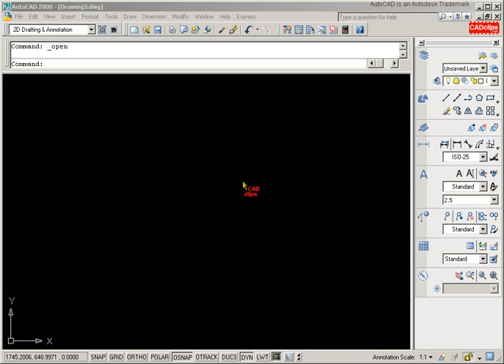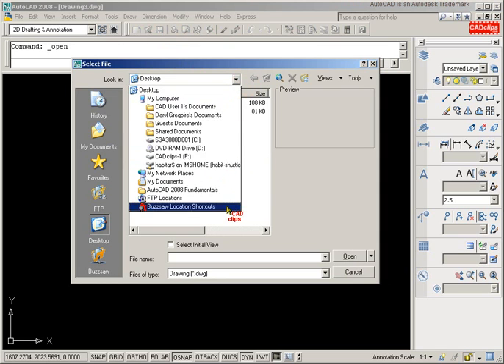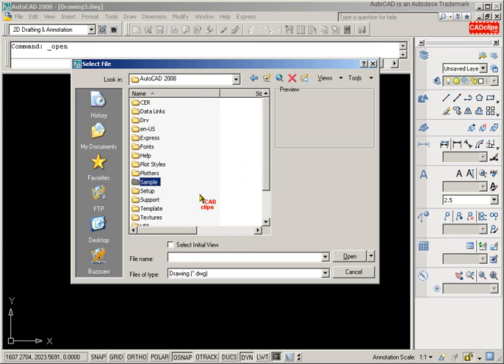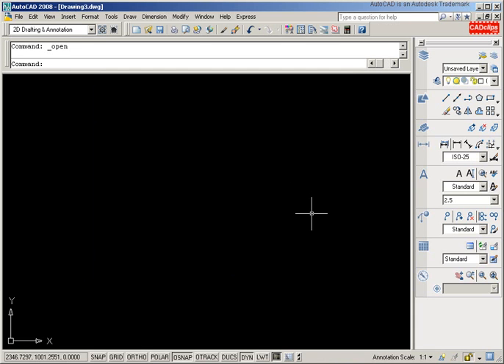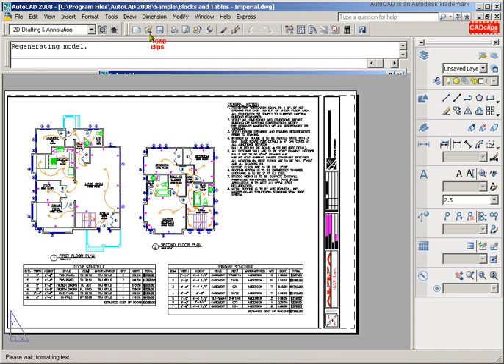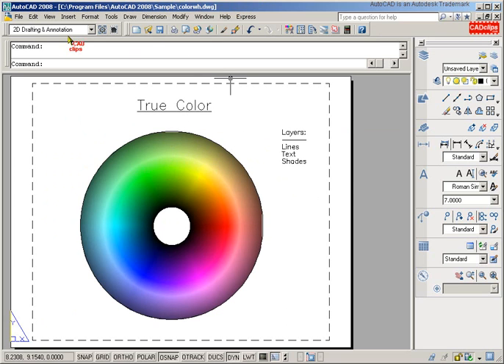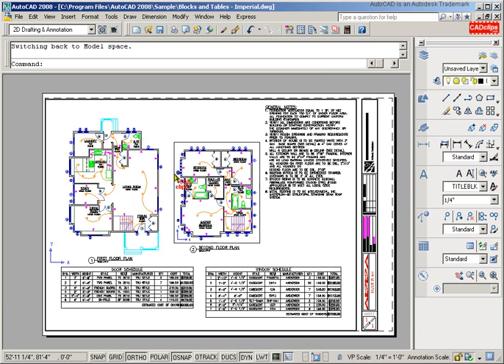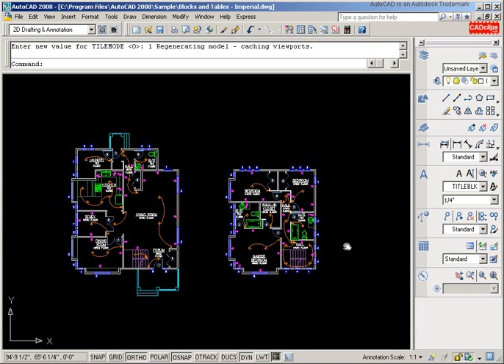ACAD 08 08 OPEN SAVE SAVEAS